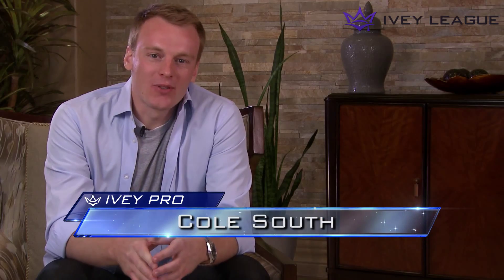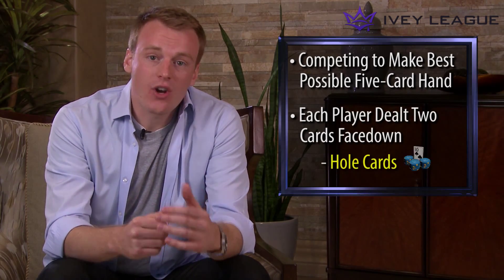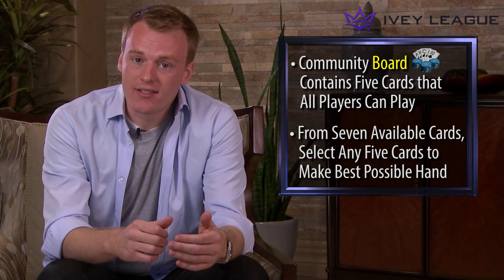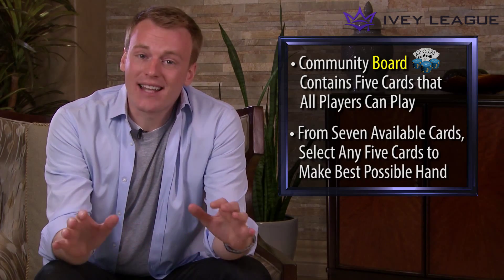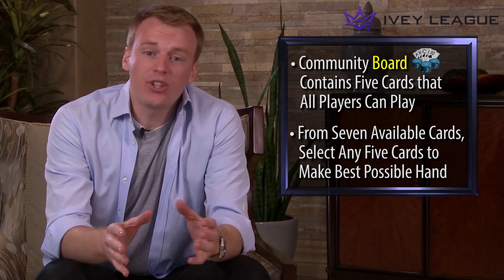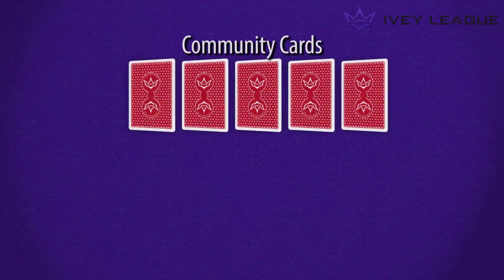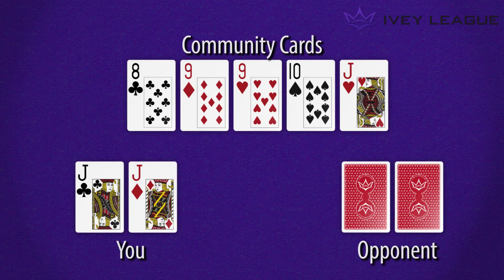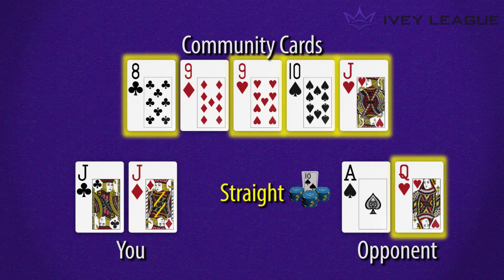How to Make a Hand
Cole teaches how to construct a five-card poker hand.